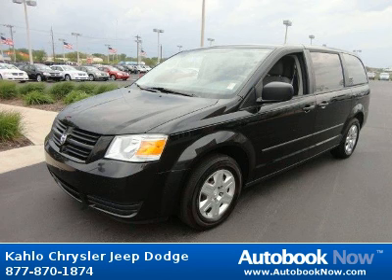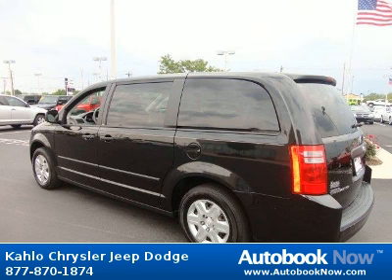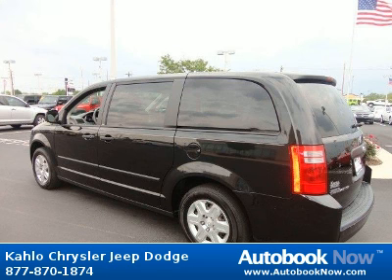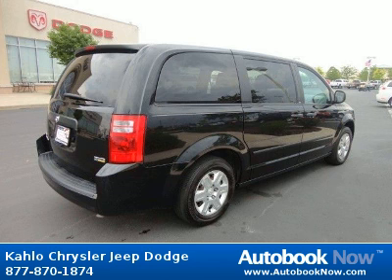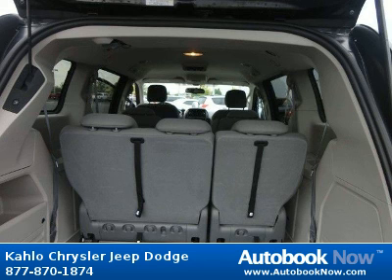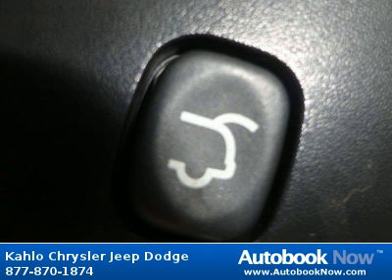2008 Dodge Grand Caravan in Noblesville IN for Sale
2008 Dodge Grand Caravan
Stock #: 6179
Price: $16,227
Miles: 89,986
Body Type: Minivan/Van
Color: Black
Transmission: Automatic